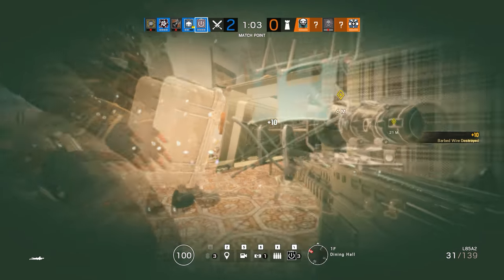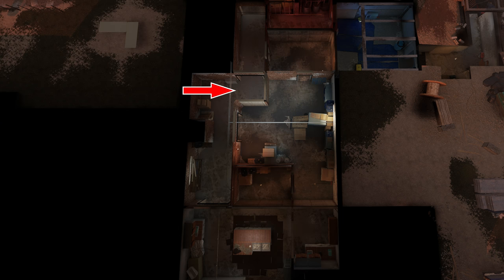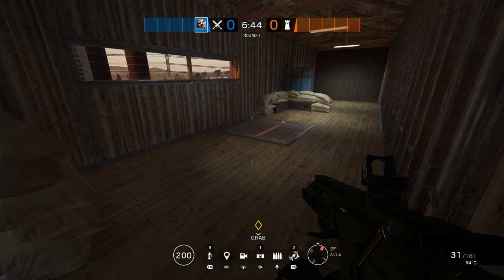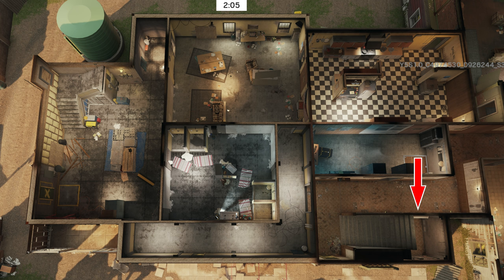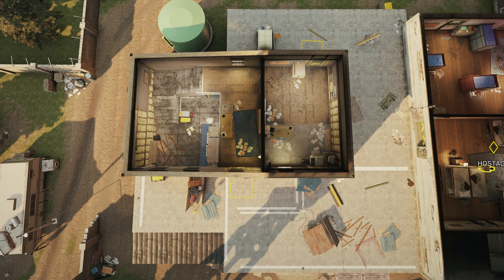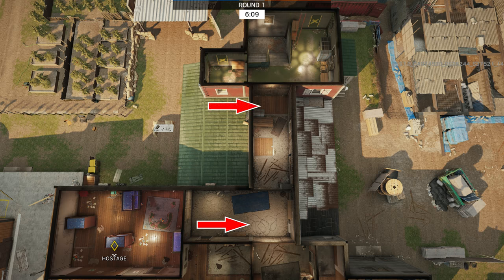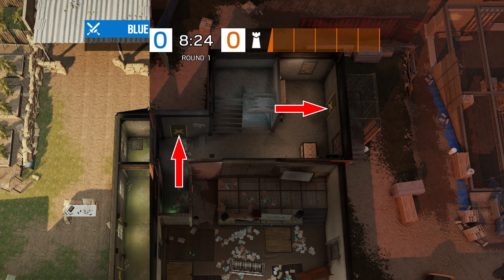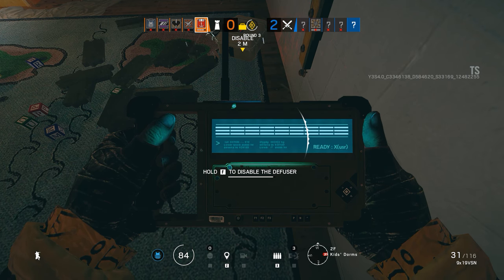Oregon Map Rework - Rainbow Six Siege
Rainbow Six: Siege will come with the brand new rework of Oregon during Operation Void Edge in Year 5 Season 1. The layout might seem very familiar but there have been some sneaky changes that totally change the flow in some parts of the map. On top of that, hatches have moved, been removed and added. Let's discover all the changes together in this video!

00:00 - Intro & Basement
02:14 - First Floor
06:10 - Second Floor
10:25 - Bomb Objectives

More Rogue-9!